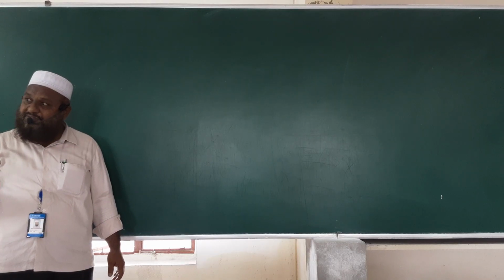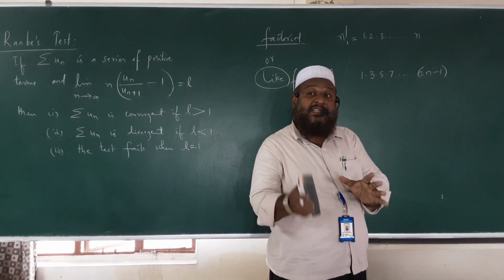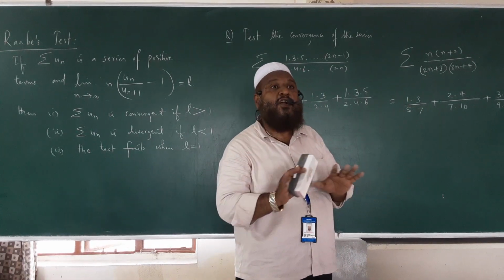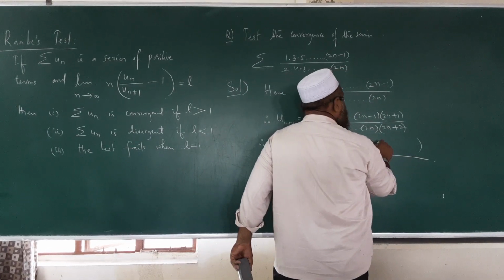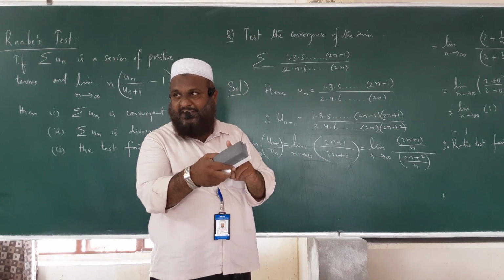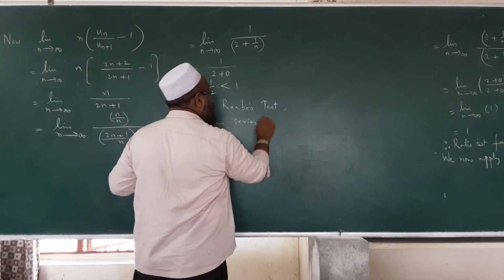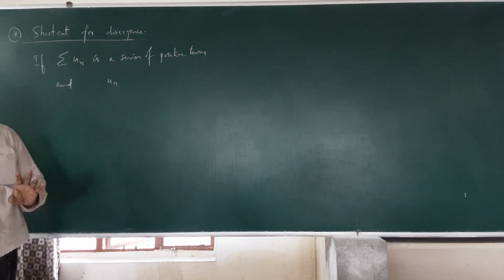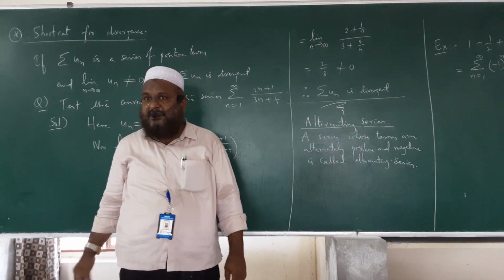Infinite Series Part 3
Raabe's  Test, Shortcut for divergence, Alternating Series